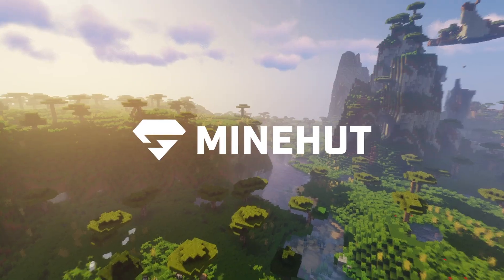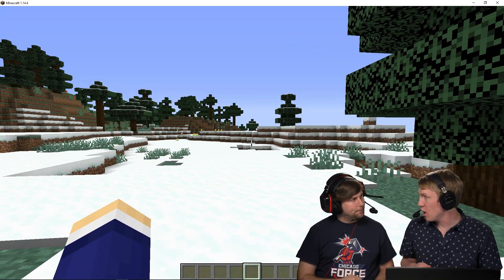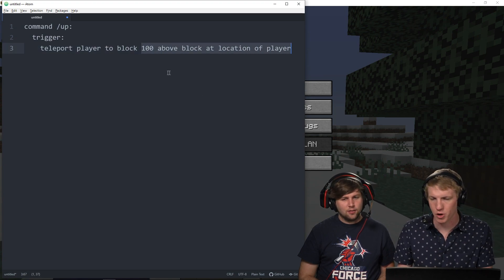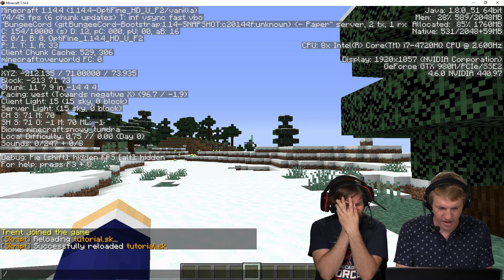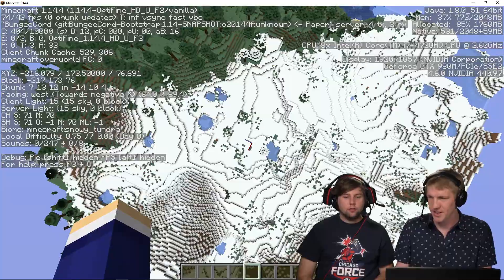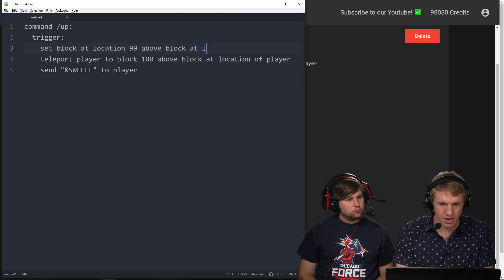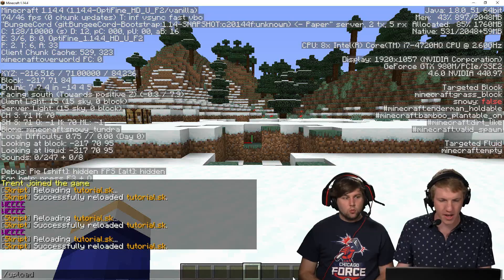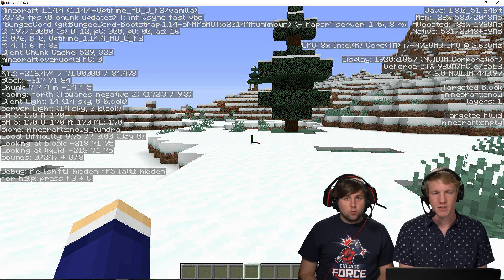Locations and Block Manipulation with Skript | Minehut 101